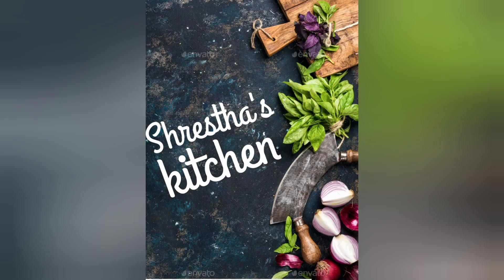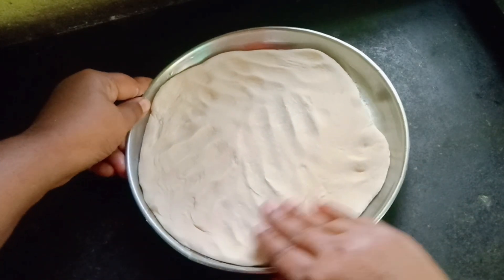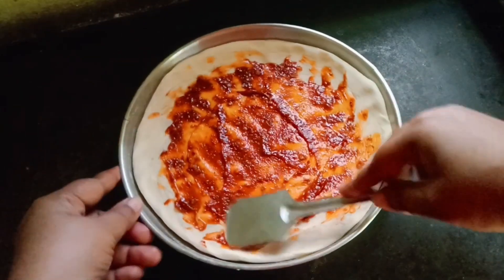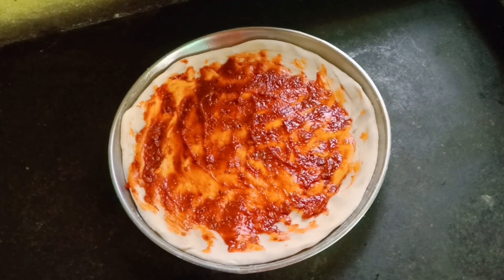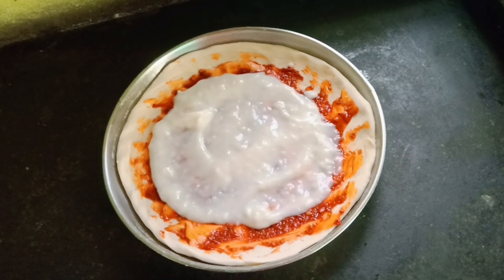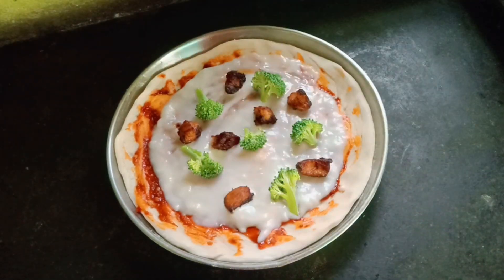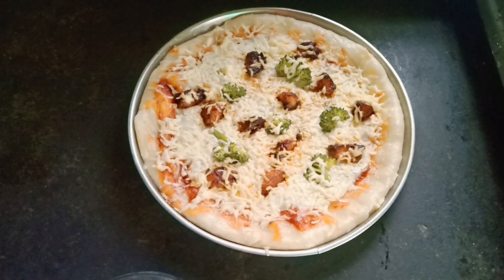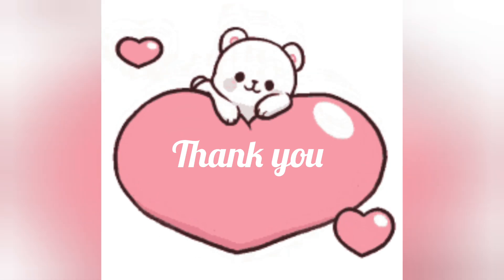Tandoori - fic! chicken pizza. With lots of mozzarella cheese 🧀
Imagine a pizza that's a symphony of flavors and textures.
This homemade Tandoori Chicken Pizza is a culinary masterpiece. The crispy, chewy crust is the perfect base for a delectable combination of toppings. A generous layer of creamy white sauce provides a rich foundation, while a drizzle of tangy Szechuan sauce adds a spicy kick.
Tender, diced tandoori chicken, marinated in a blend of Indian spices, delivers a smoky, flavorful punch. Crunchy broccoli florets add a fresh, vegetal contrast. And, of course, a mountain of melted mozzarella cheese pulls it all together, creating a gooey, cheesy delight.
With every bite, you'll experience a harmonious blend of sweet, savory, spicy, and creamy flavors, making this pizza an unforgettable treat for any pizza lover.